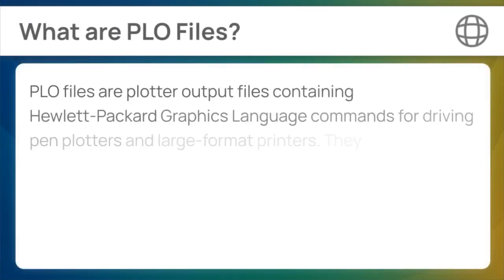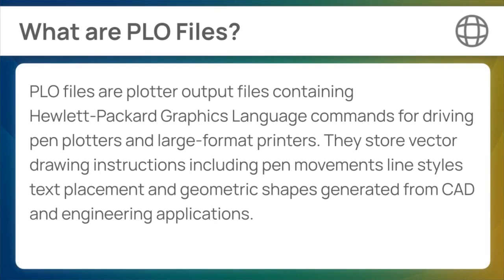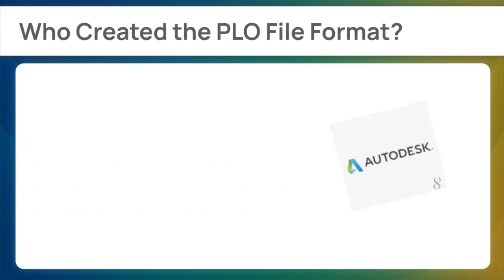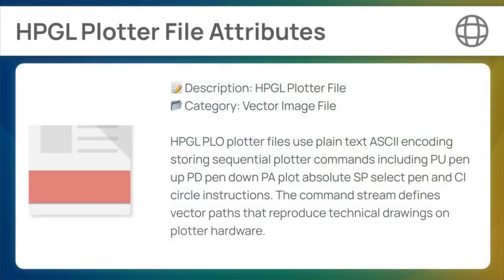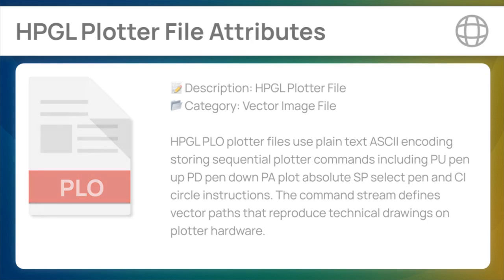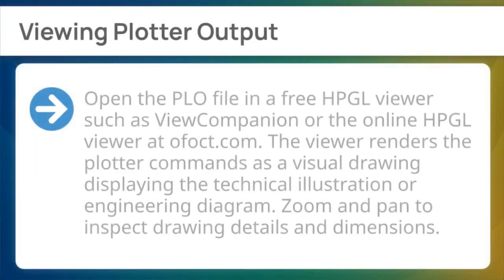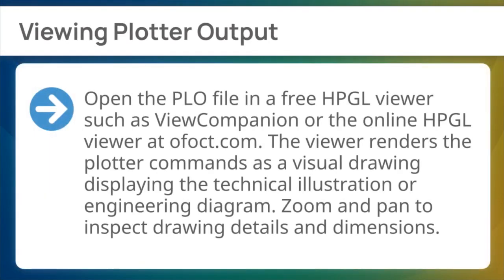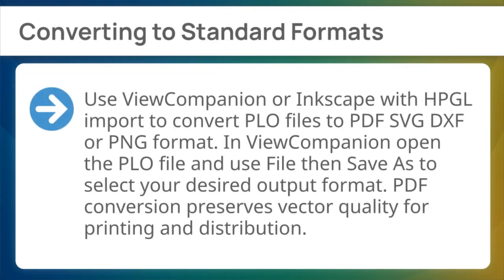What is a PLO File? HPGL Plotter Output Viewing & Conversion Guide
Windows won’t open your HPGL Plotter File? That’s a common issue. In this short tutorial, I’ll explain how to open, view, and troubleshoot PLO files on Windows, including formats your PC doesn’t understand.

PLO files are plotter output files containing Hewlett-Packard Graphics Language commands for driving pen plotters and large-format printers. They store vector drawing instructions including pen movements line styles text placement and geometric shapes generated from CAD and engineering applications.

HPGL PLO plotter files use plain text ASCII encoding storing sequential plotter commands including PU pen up PD pen down PA plot absolute SP select pen and CI circle instructions. The command stream defines vector paths that reproduce technical drawings on plotter hardware.

▶ Video Content:

- Fix Windows problems that keep PLO files from opening
- Use the proper application to open the PLO file safely
- Find out when and why the PLO file format was developed
- Viewing Plotter Output
- Converting to Standard Formats
- Editing Vector Content
- Understand what the PLO file does and why it exists
- Fix mismatched PLO file associations in Windows

🛠️ Troubleshooting Steps:

1️⃣ Viewing Plotter Output

Open the PLO file in a free HPGL viewer such as ViewCompanion or the online HPGL viewer at ofoct.com. The viewer renders the plotter commands as a visual drawing displaying the technical illustration or engineering diagram. Zoom and pan to inspect drawing details and dimensions.

2️⃣ Converting to Standard Formats

Use ViewCompanion or Inkscape with HPGL import to convert PLO files to PDF SVG DXF or PNG format. In ViewCompanion open the PLO file and use File then Save As to select your desired output format. PDF conversion preserves vector quality for printing and distribution.

3️⃣ Editing Vector Content

Import the PLO file into Inkscape or a CAD application that supports HPGL import. The vector paths become editable objects that can be modified rescaled and annotated. Export the edited drawing to modern vector formats for continued use in current design and documentation workflows.

Timestamps:

00:00 - PLO File Format Explained
 - What is a PLO File?
00:19 - The Structure of the PLO Format
00:40 - Desktop Apps for PLO
00:46 - Methods for Opening PLO
01:13 - Common PLO Issues
01:58 - Universal Compatibility Tools